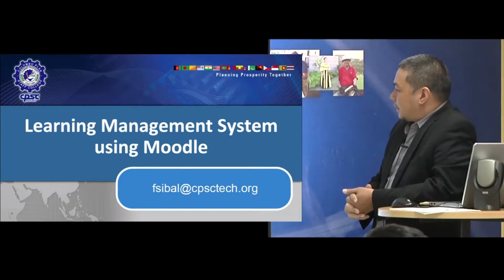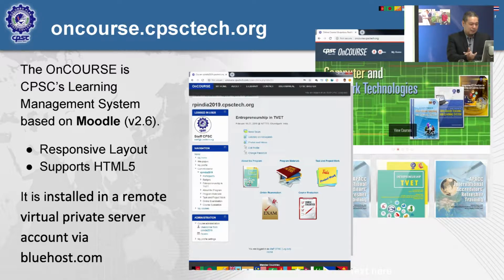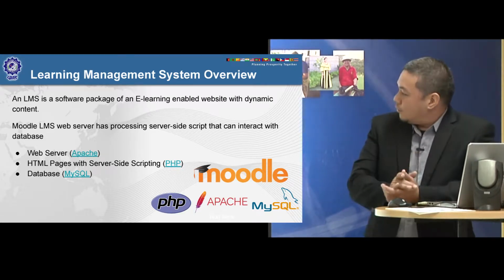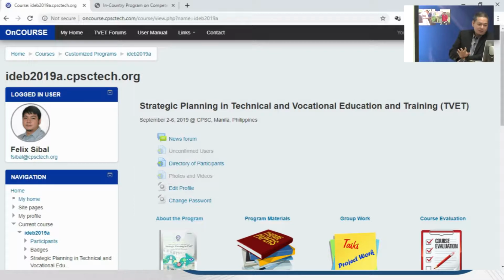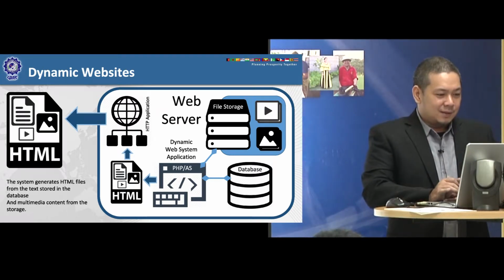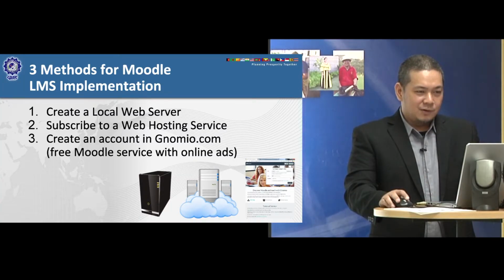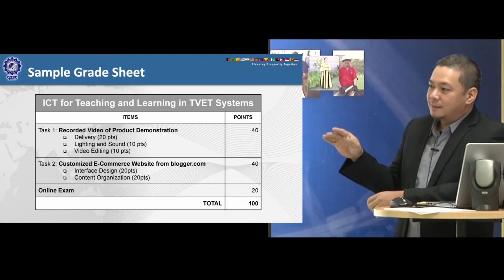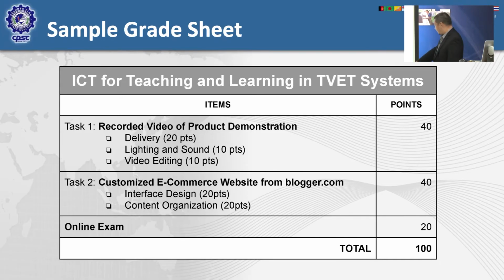Introduction to Learning Management System